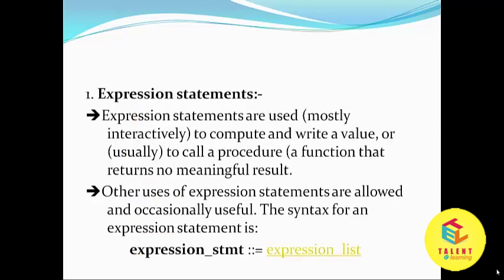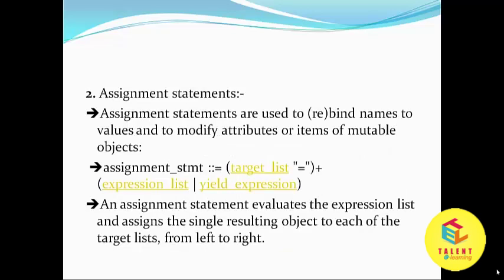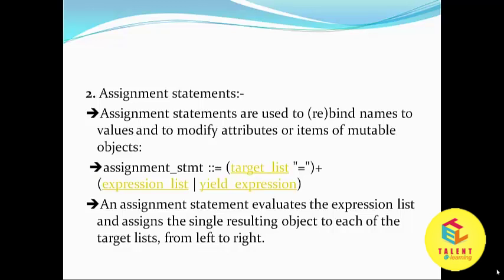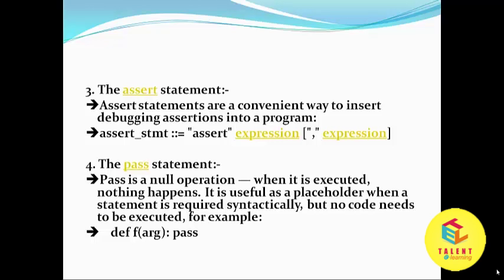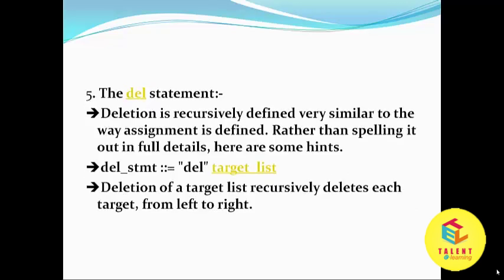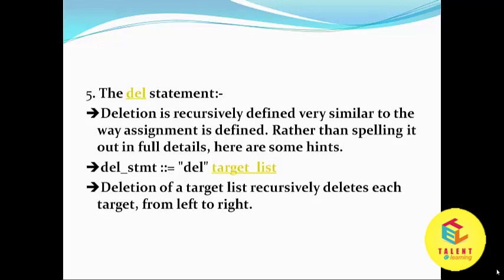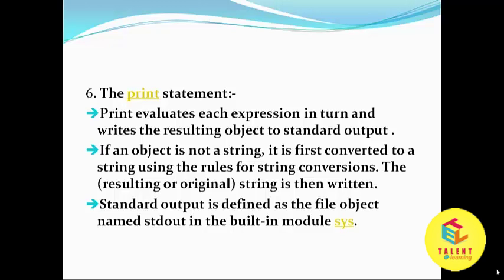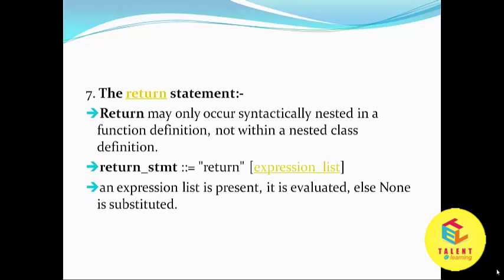Python Tutorial for beginners || Statement